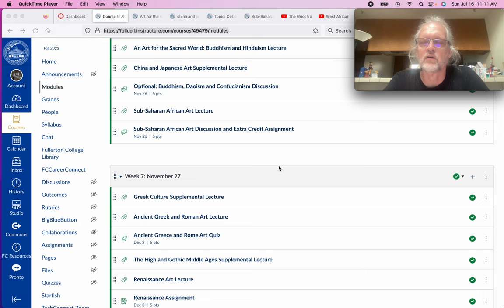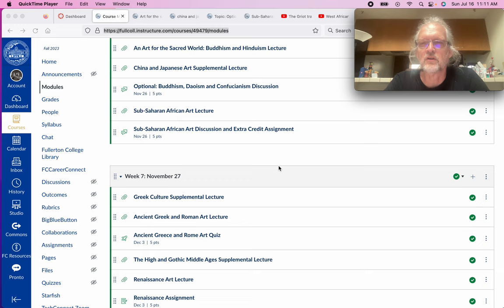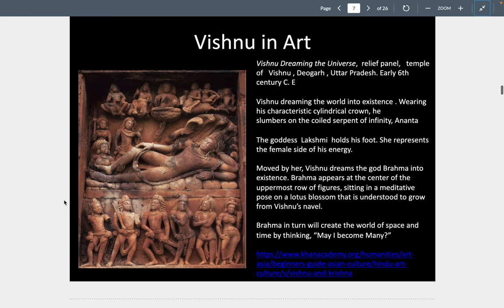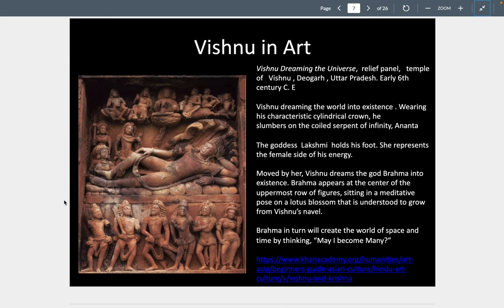ARTH 100 Hindu and Buddhist Art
Lectures on Hindu and Buddhist Art